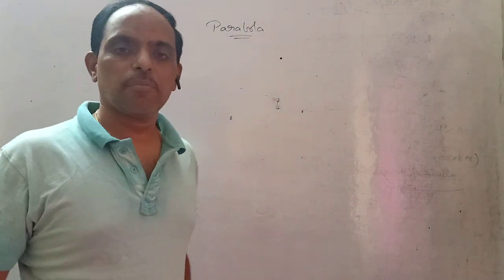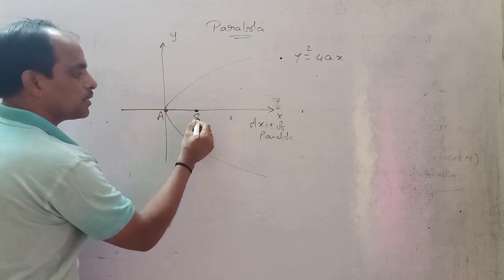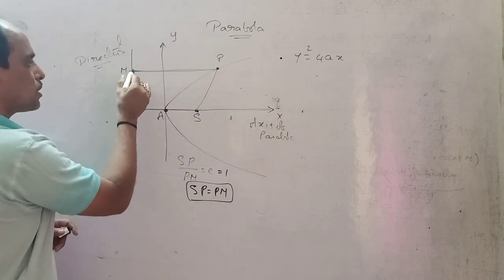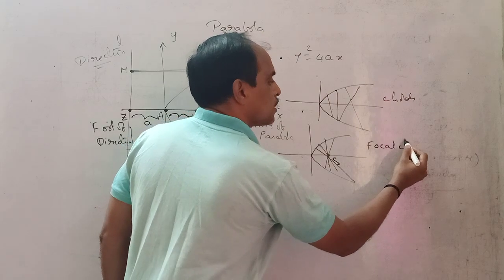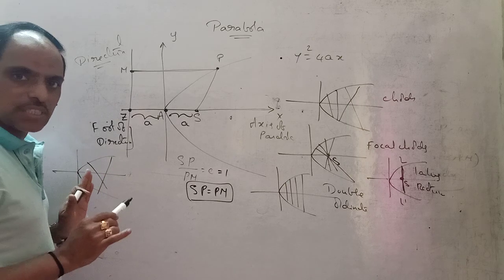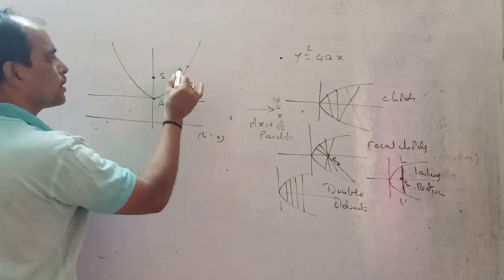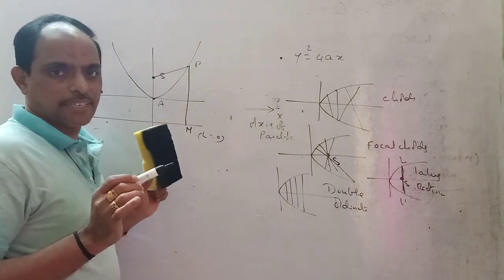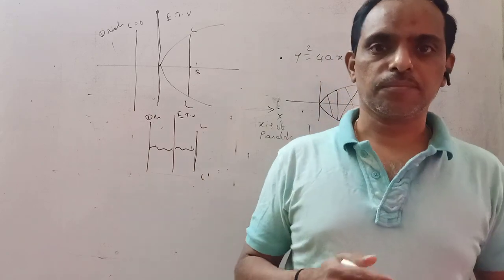Parabola IIT-JEE Class-1# Definitions of chord, LATUSRECTUM, DoubleOrdinate etc,,# PHANI sir #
hi Students, in this video am going to explain the basic concepts of parabola.
      Chord, LATUSRECTUM, DoubleOrdinate, Focal chord etc,, their Definitions with their diagrams.